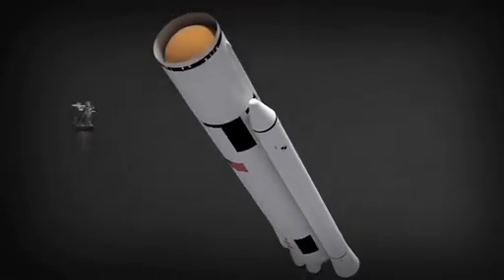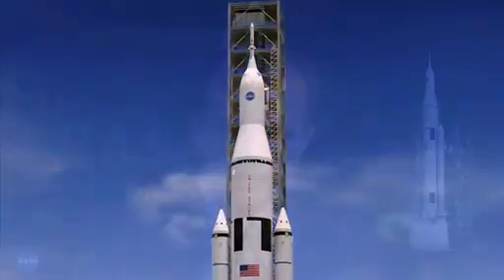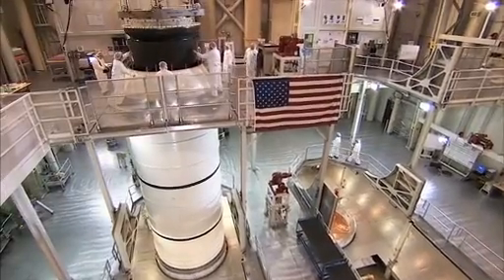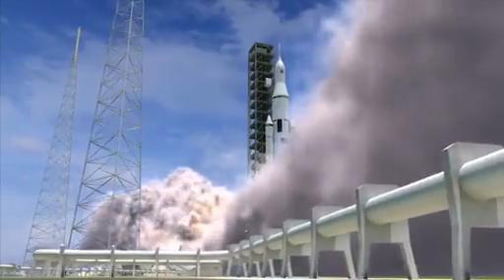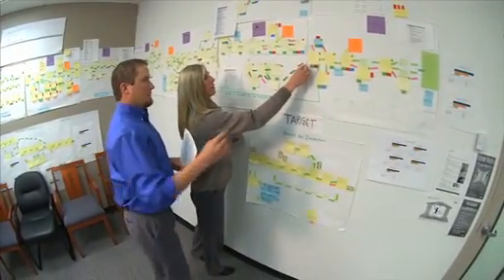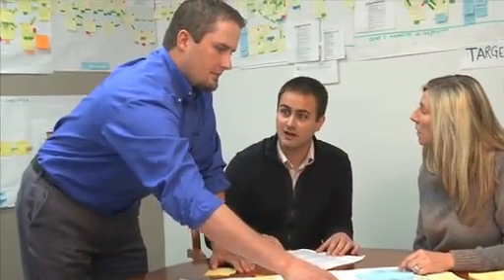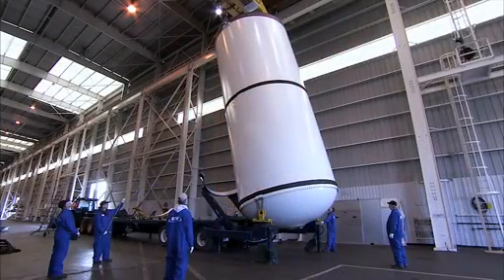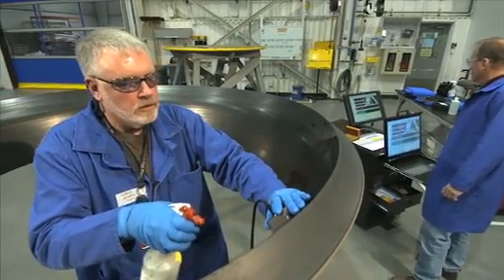SLS Booster Value Stream Mapping Video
New cost-saving, process improvements have been implemented by ATK throughout the manufacturing of Qualification Motor-1, the next full-scale five-segment solid rocket booster test article for SLS. (ATK)